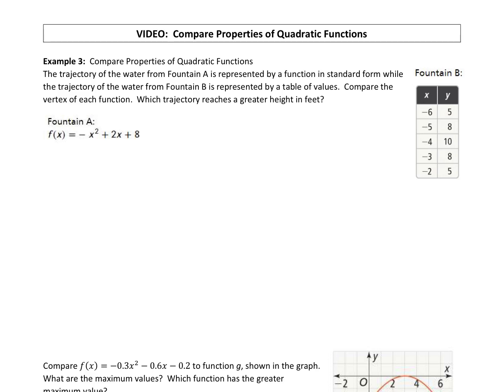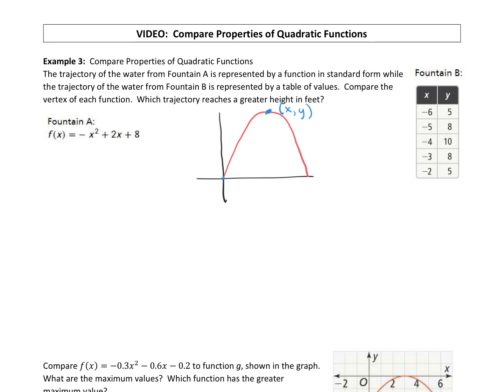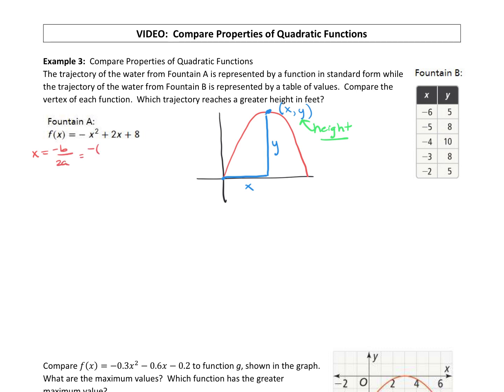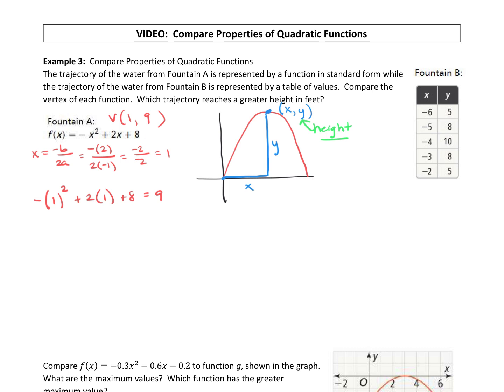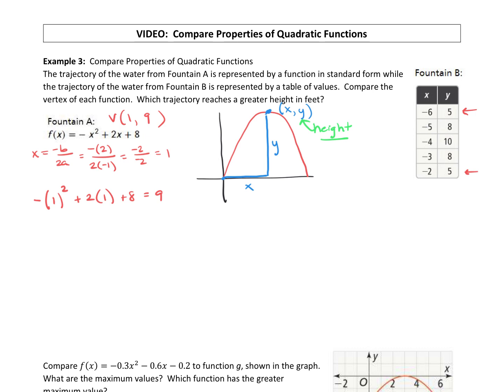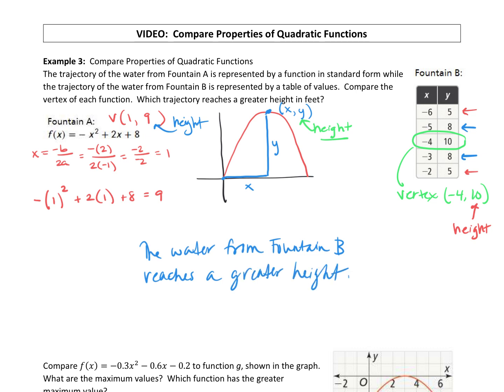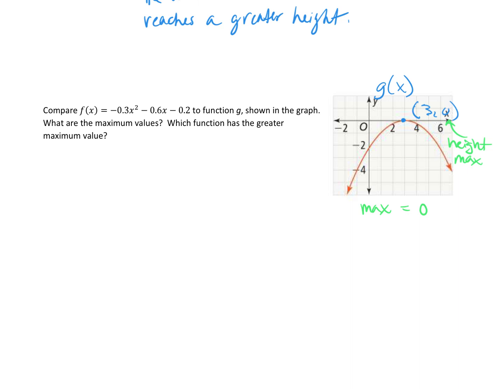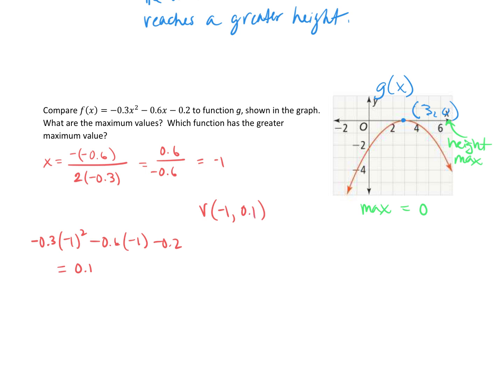Compare Properties of Quadratic Functions